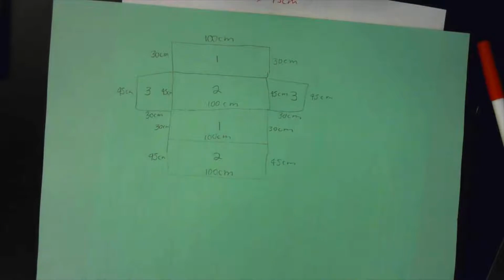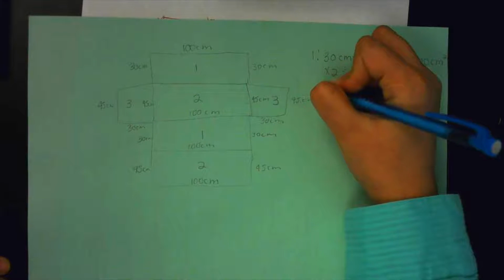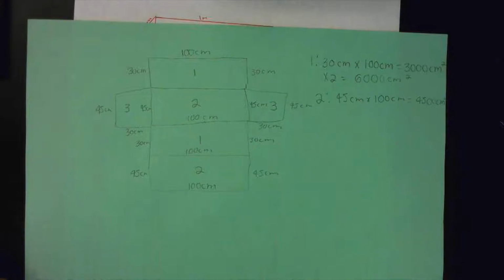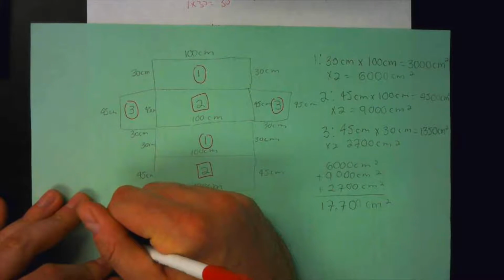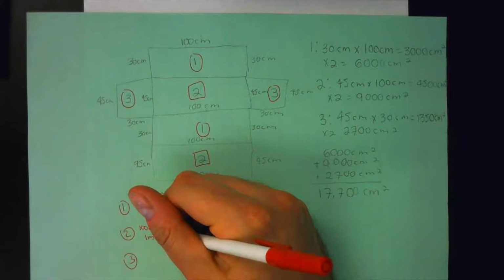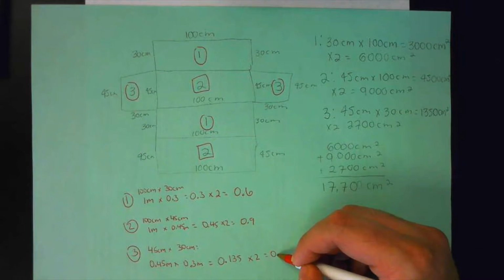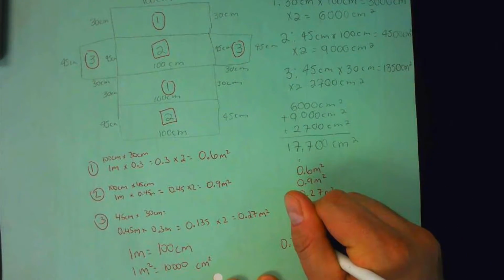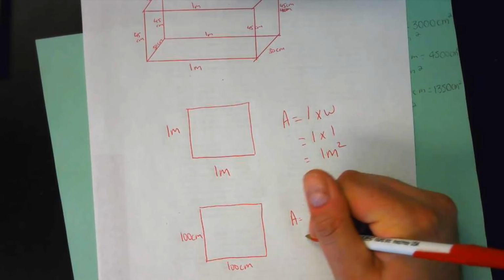Surface Area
This is our introductory lesson to grade 7 surface area and volume. This unit will mostly focus on volume but surface area is important to understand why we calculate volume.  In this video, students had to wrap a gift.  They were given the dimensions.  We solved this in two different ways.